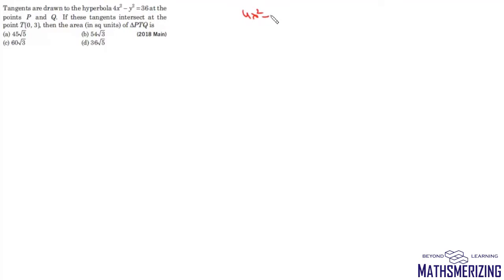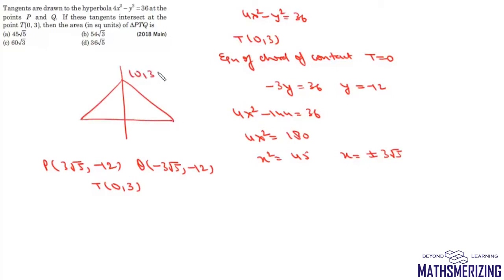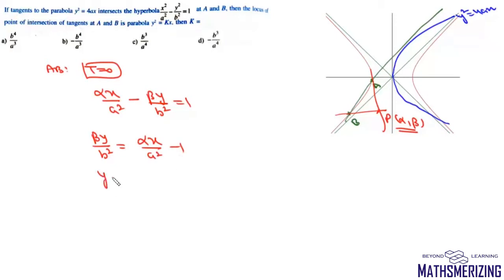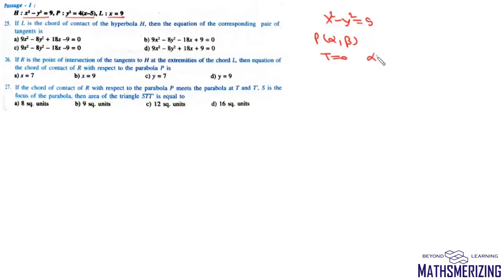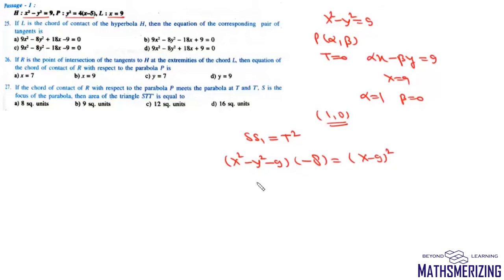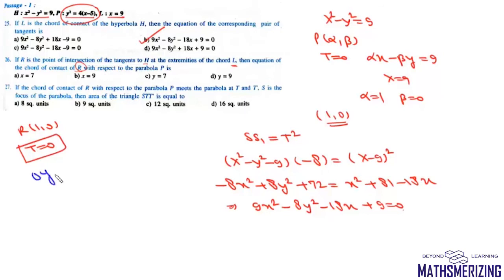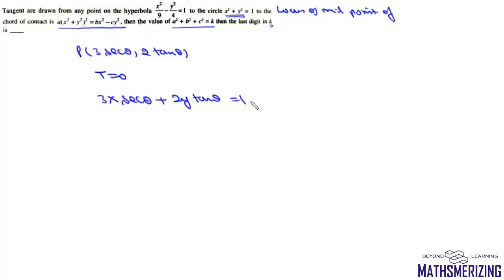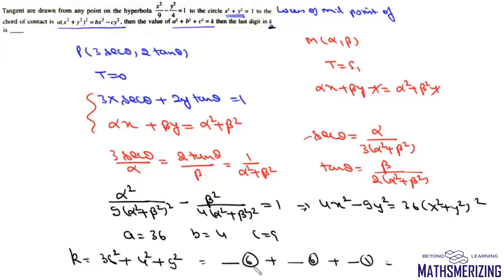Hyperbola Chord of contact: 6 selected important solved examples (details in description)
Timestamps:
0:00 Q1: Tangents are drawn to hyperbola 4x^2-y^2=36 at the points P and Q. If these tangents intersect at T (0, 3), find area of triangle PTQ?

2:18 Q2: If the tangents to parabola y^2=4ax intersects the hyperbola at A and B, then locus of point of intersection of tangents at A and B is a parabola y^2=kx, find k?

4:43 Passage H: x^2-y^2=9, P: y^2=4(x-5),  L: x=9

Q3: If L is chord of contact of H, then equation of corresponding pair of tangents is?
Q4: If R is point of intersection of tangents to H at the extremities of chord L, the equation of chord of contact R with respect to parabola P is
Q5: If chord of contact of R with respect to parabola meets the parabola at T and T' and S is the focus, find area of triangle STT'

9:08 Q6: The tangents drawn from any point on hyperbola to the circle x^2+y^2=1, find the locus of mid point of chord of contact? Support the channel: